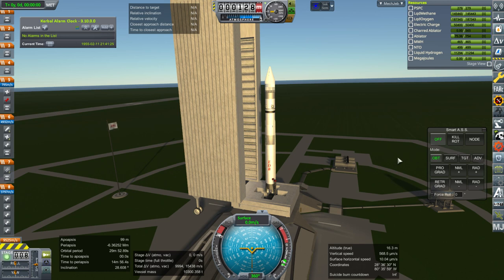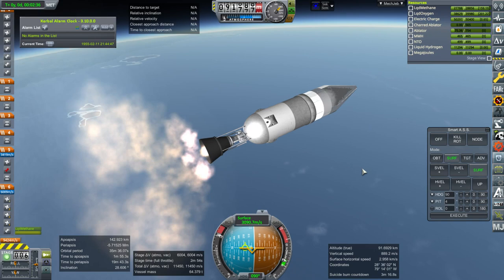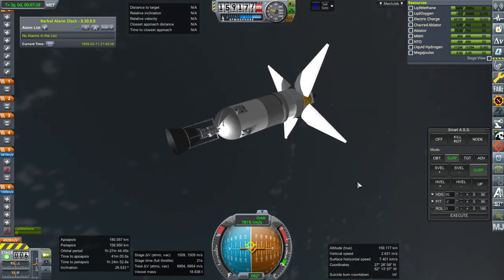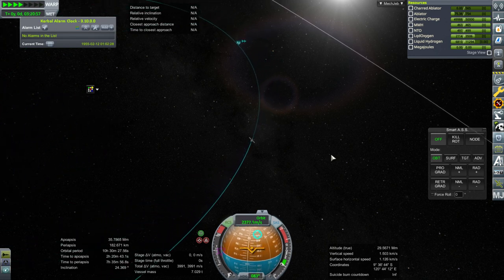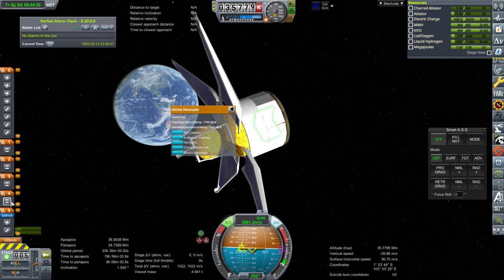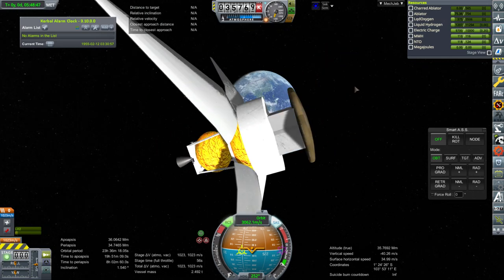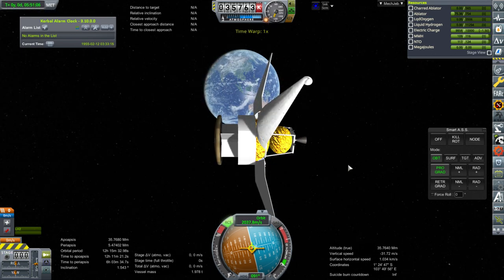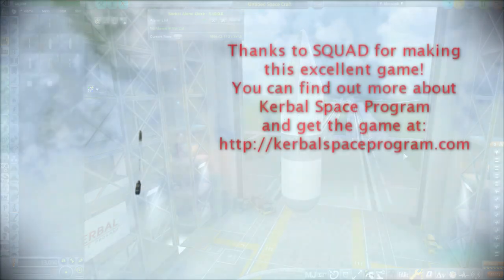KSP - Realism Overhaul Sandbox - OmSat System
I create a mod to serve as a new way to deploy a communication satellite constellation. Note: this is designed to fit a 3.66m diameter.